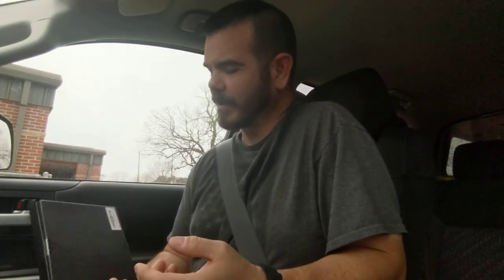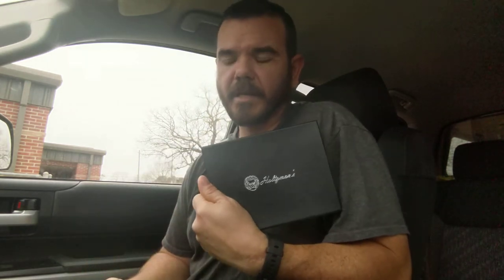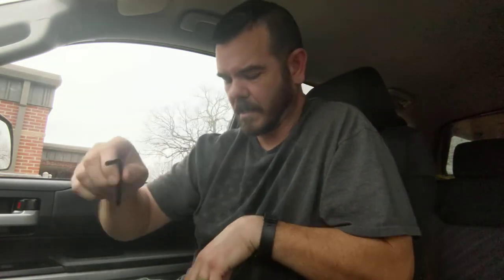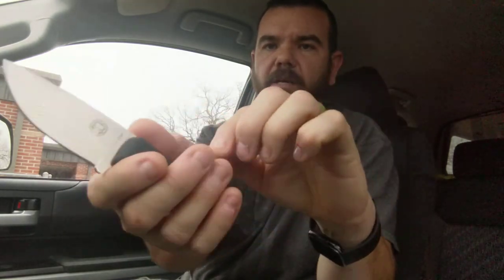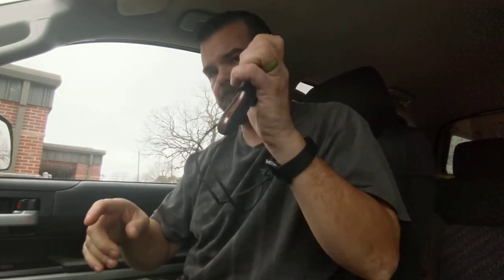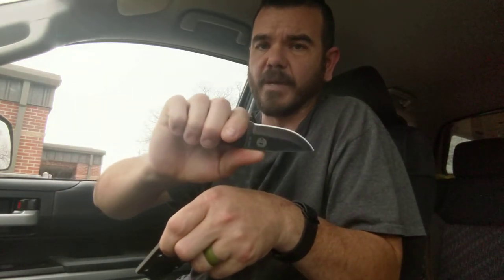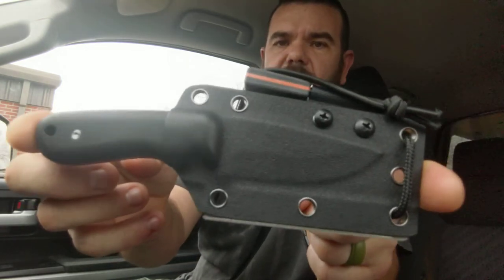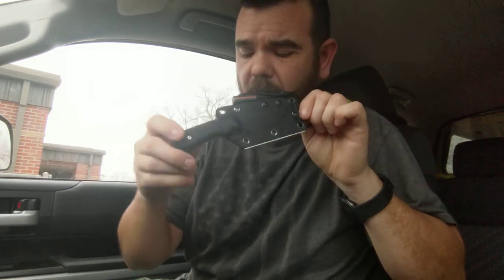Holtzman's Gorilla Survival neck knife.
This is great little necker. check it out here!